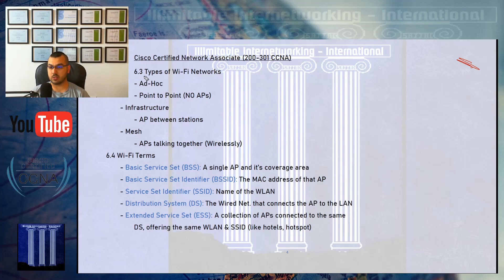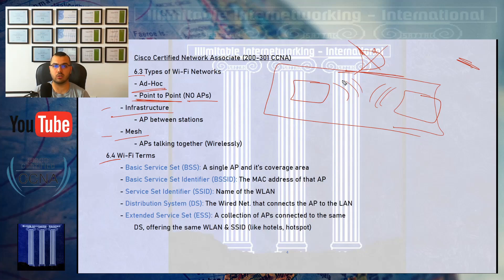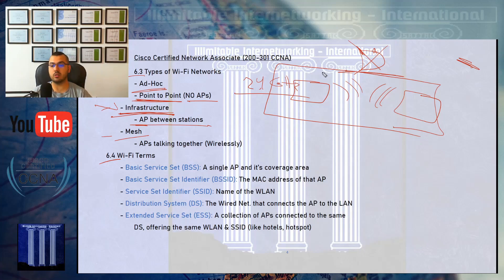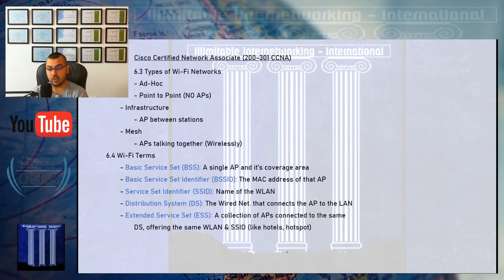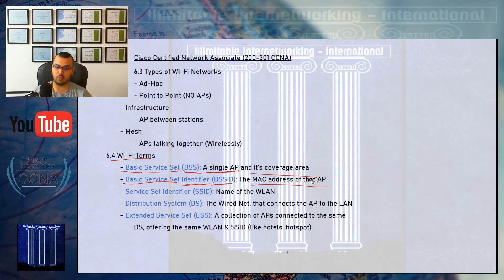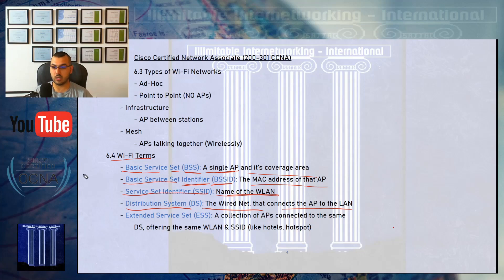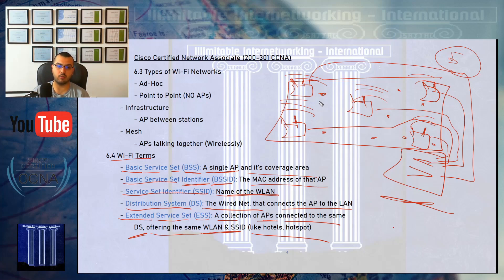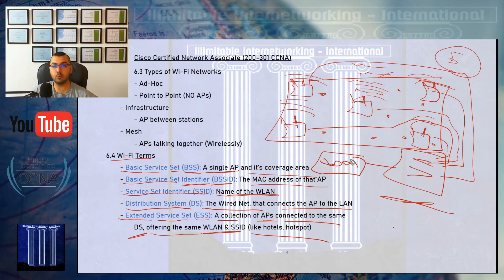73 - CCNA 200-301 - Chapter6: Wireless Networks - Wi-Fi Types & Terms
New Cisco CCNA Course
Chapter6: Wireless Networks
6.3 Wi-Fi Types
6.4 Wi-Fi Terms
Ad-Hoc, Infrastructure, and Mesh
BSS, BSSID, SSID, ESS, and DS
Get into Cisco's Operating System that runs their devices,
connect your Computer and start the real Configuration with
Cisco's Packet Tracer Program ...

The Course is of more than 80 videos, with the duration of 29 hours,
Covering 100% of the official exam blueprints from Cisco

Facebook.com/iiinetworking
Facebook.com/groups/iiinetworking